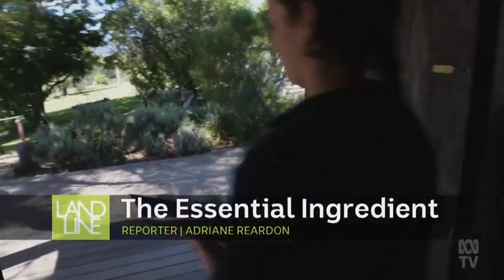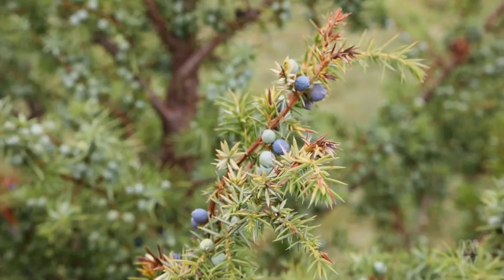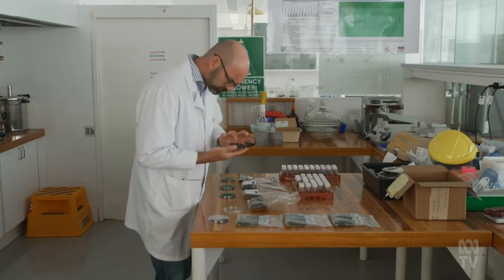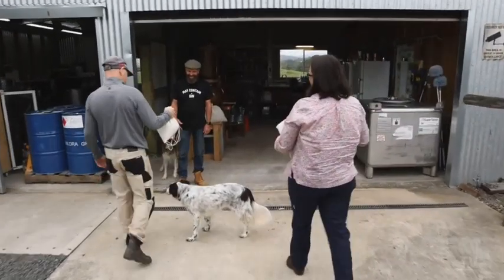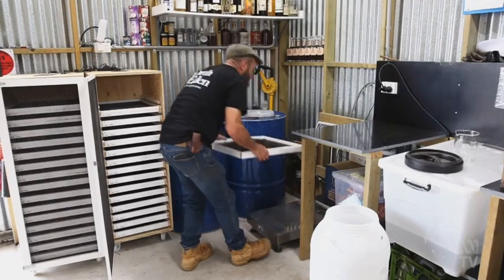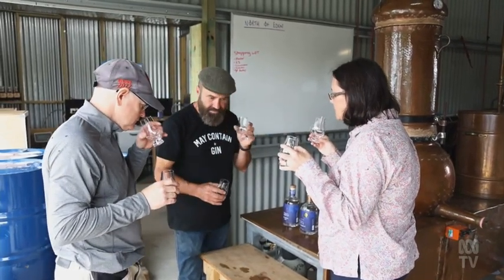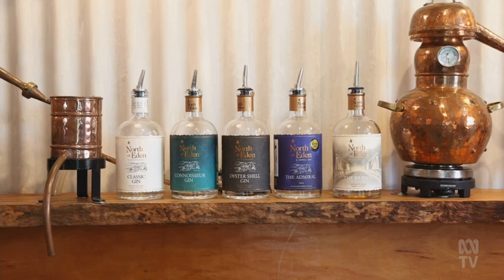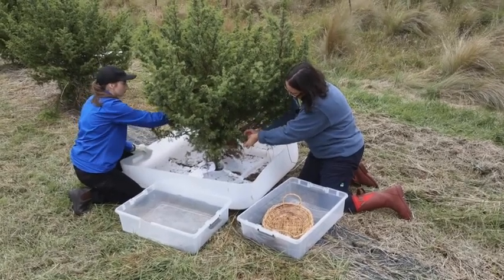Aussie Juniper and North of Eden Gin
This is ABC's Landline episode showing North of Eden's partnership with a local juniper grower (Lucy and Bruce) in Bombala